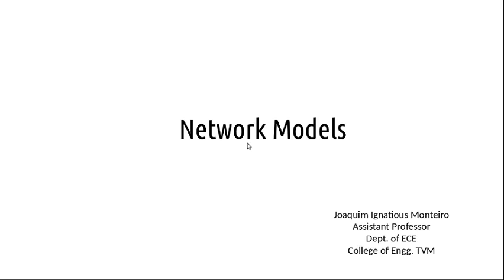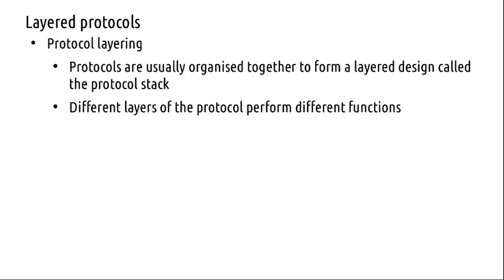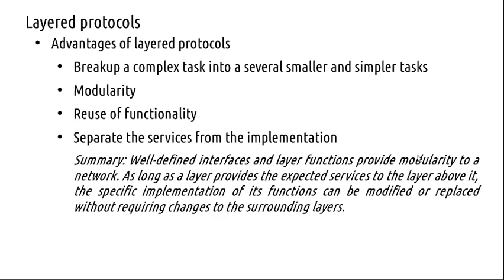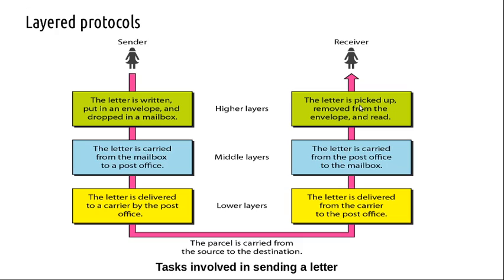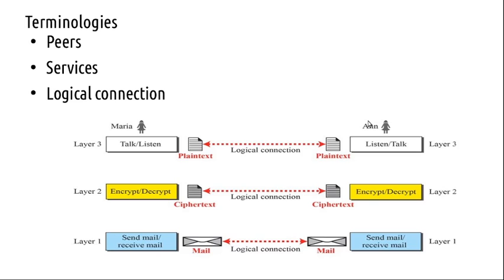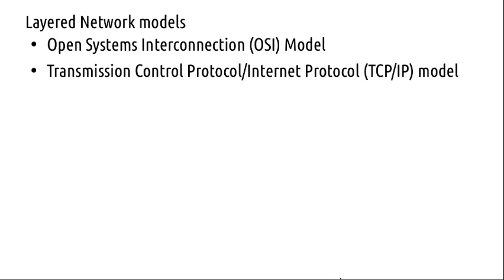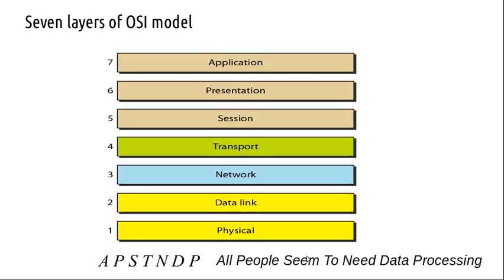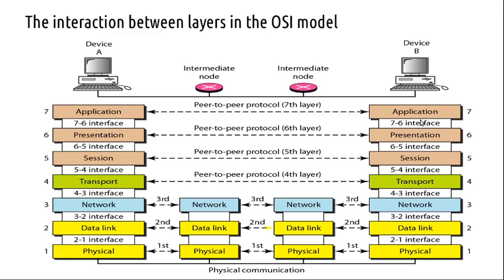Network Models 1 (Sept.7 Class)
Layered protocols, OSI Model - Introduction